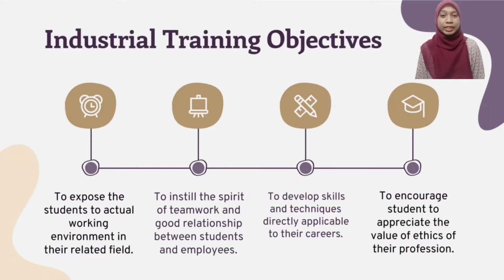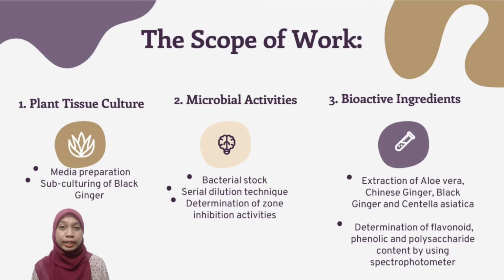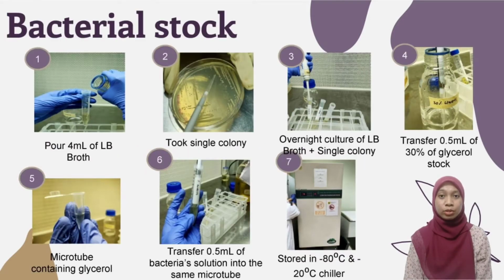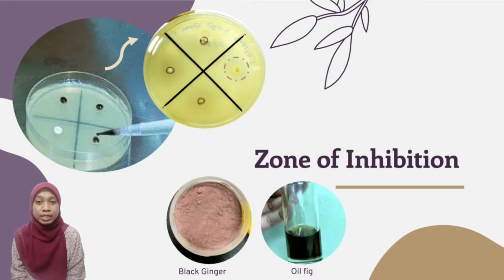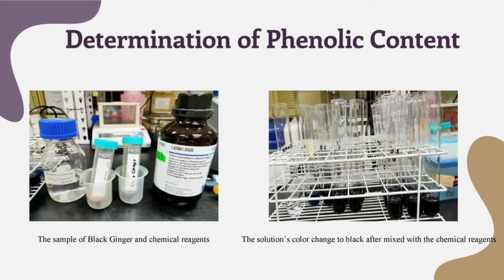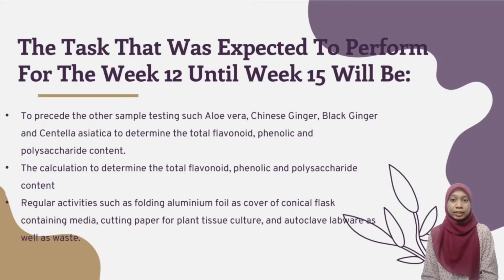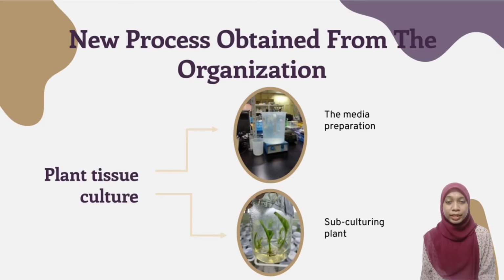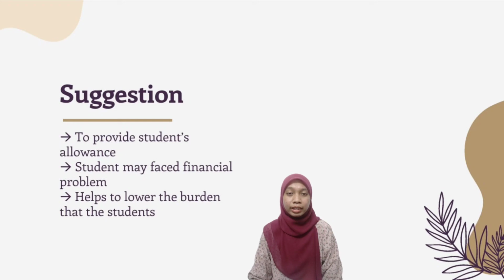INDUSTRIAL TRAINING REPORT PRESENTATION